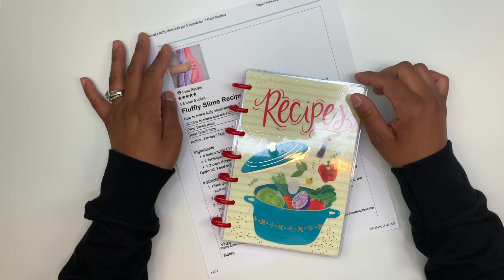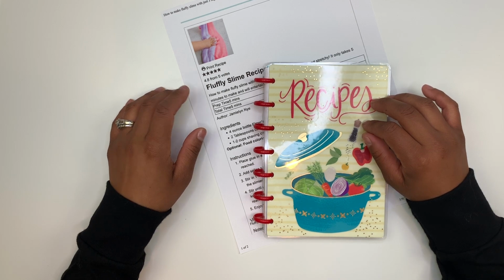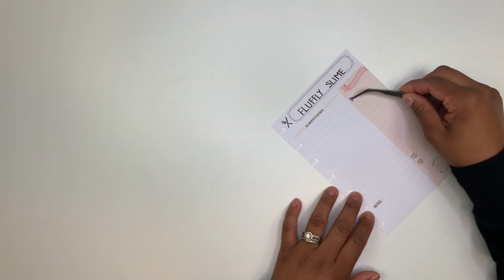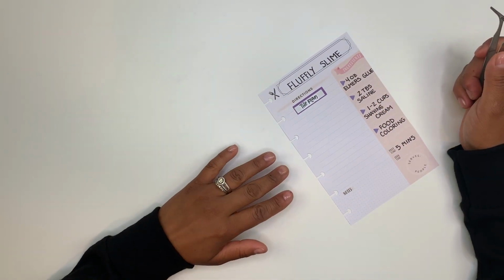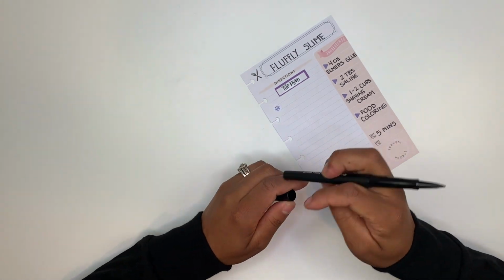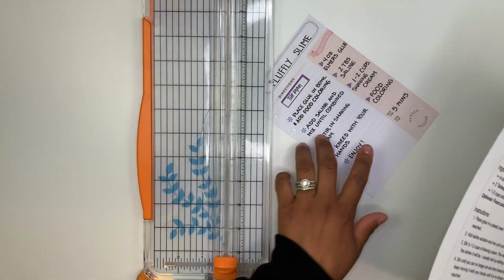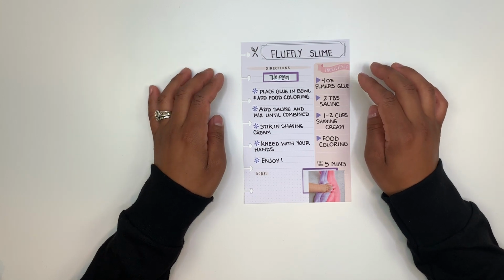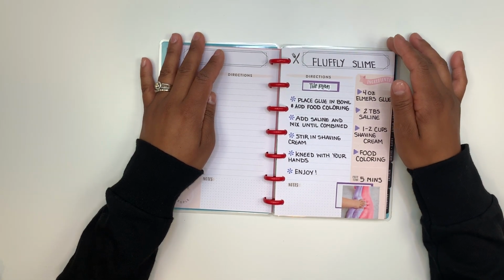Happy Planner I Mini Recipe Planner I DIY Craft Recipe Alternative Book I Plan With Me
Hey Guys! Today I'm doing a Plan With Me in my new Mini Recipe Planner that turned into my Craft Recipe Book to keep all the DIY recipes that my children and I will be doing over the course of the summer! I used the Joann Mega sticker book!

Amazon Shop

l The Essentials l

*PLANNERS*

-The Happy Girl - 2019 Deluxe Mini 12 Month Planner - Super Mom

-The Happy Big 18 Month Planner, Multicolor

-The Big Happy Planner Geo Dreams

*PENS*

-PaperMate Flair

-Muji Gel Pen

-Staedtler Triplus Fineliner Pens

-Zebra Pen Mildliner

-Sharpie 12ct Brush Tip Pens

-Pentel Arts Sign Brush Pen

-Stabilo "Point 88" Fineliner

-Zebra MILDLINER 5 pack(25 Color)

*TOOLS*

-Tombow MONO Permanent Adhesive

-X-Acto Gripster

-The Happy Planner Stencils Line It Up/Check It Off